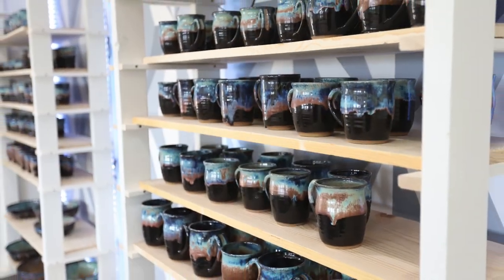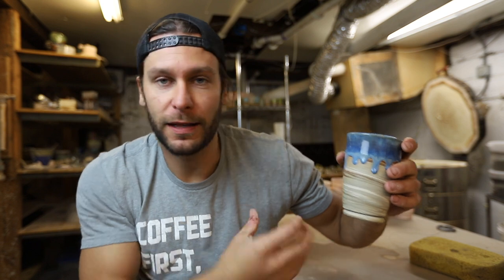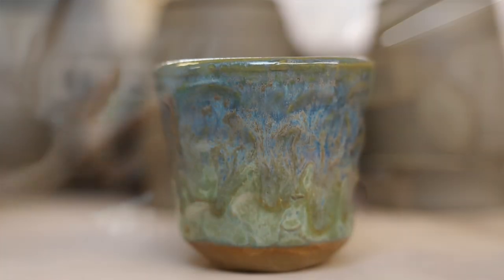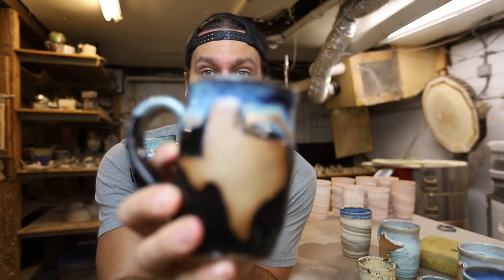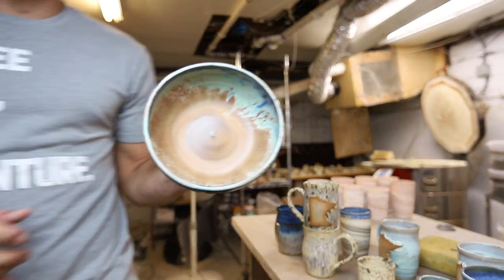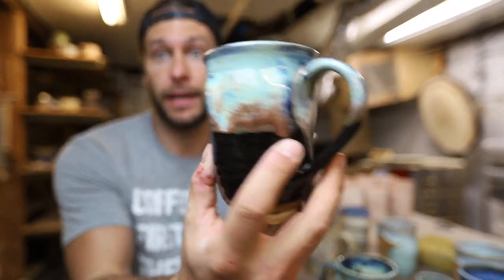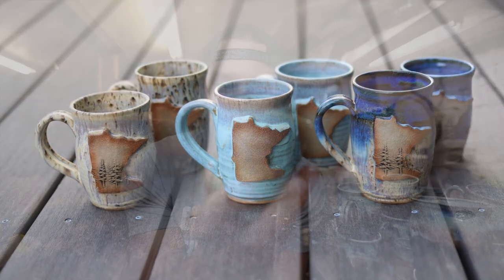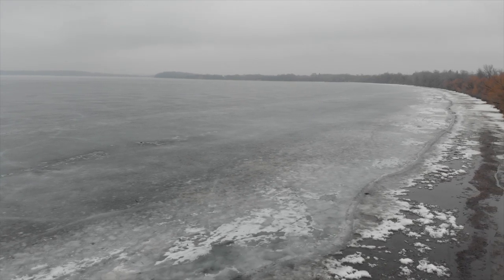Why you should be USING your POTS! - Unloading Kiln #48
We unload a completely finished load of Glazed pottery from the Kiln!

Jonthepotter
115 South Olive St.